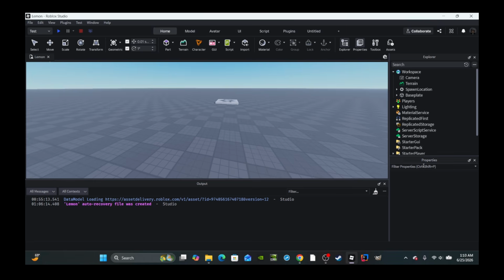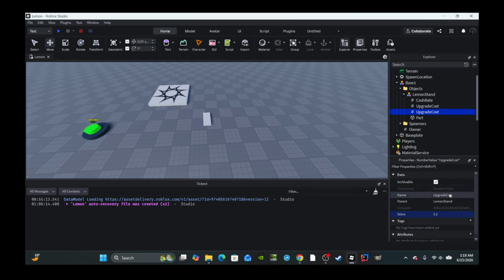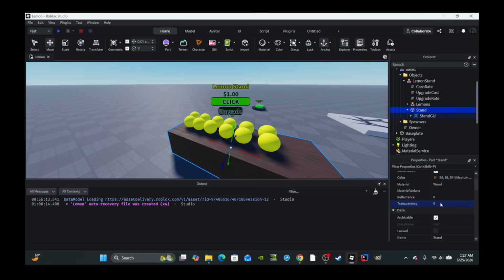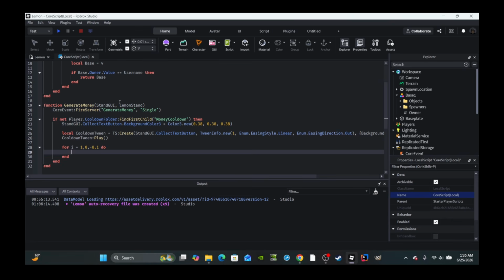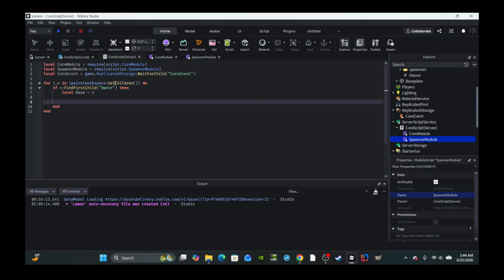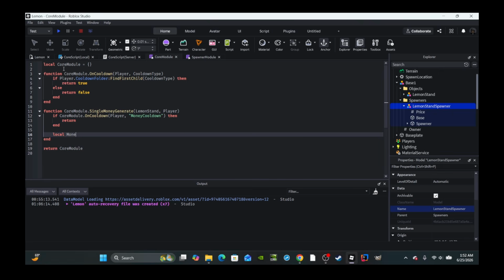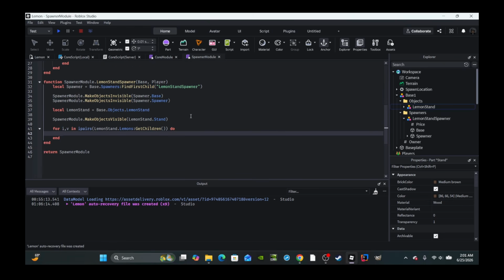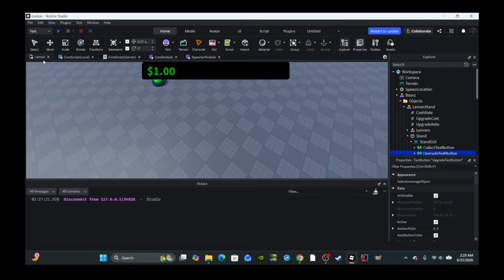How to make Sell Lemons in Roblox! [Part 1: Base] (Roblox Studio Scripting Tutorial 2026)